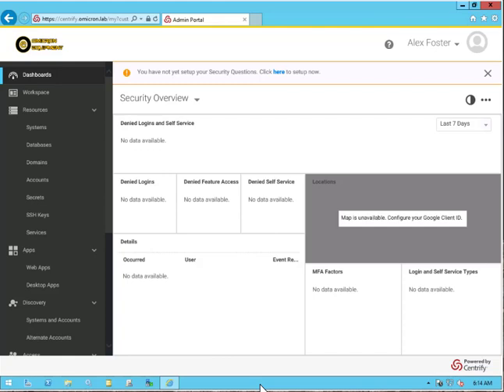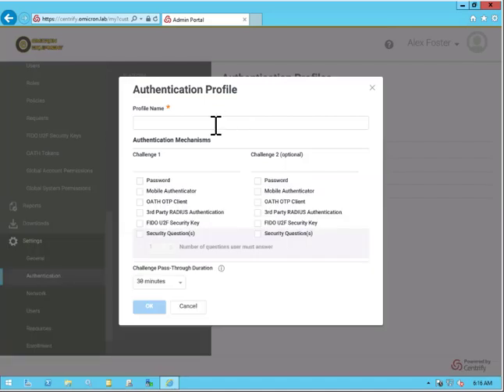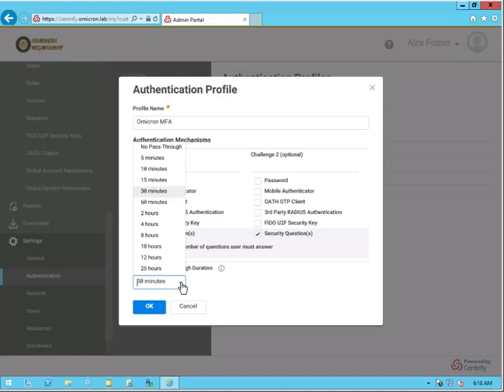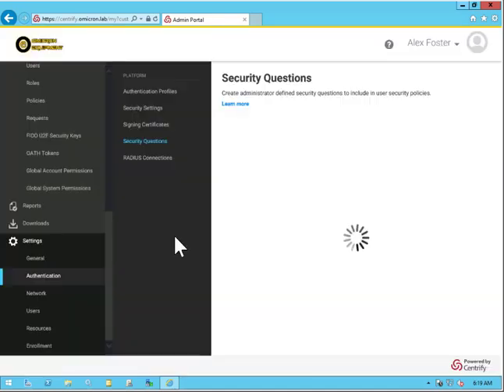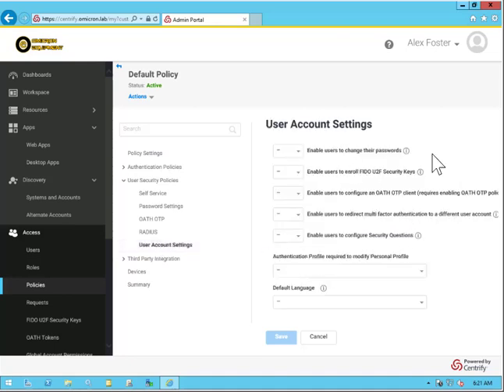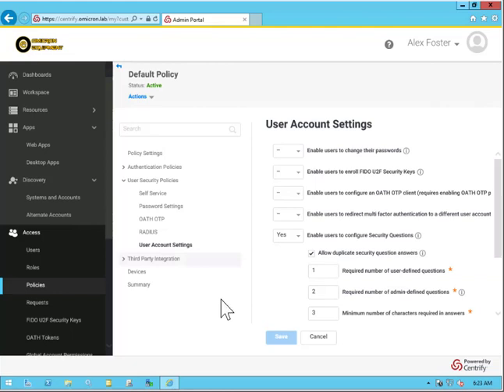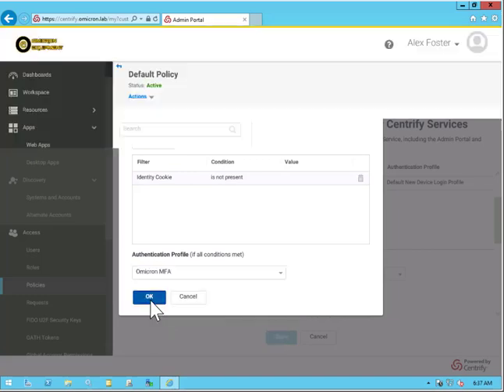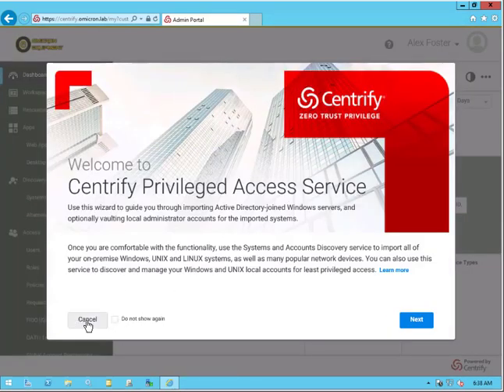16 Demonstration PAS Authentication Profiles